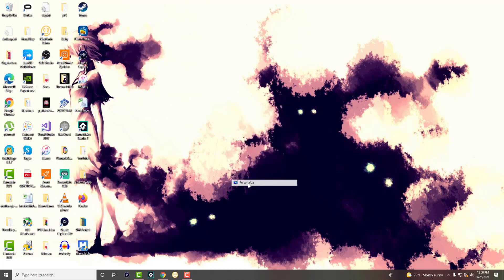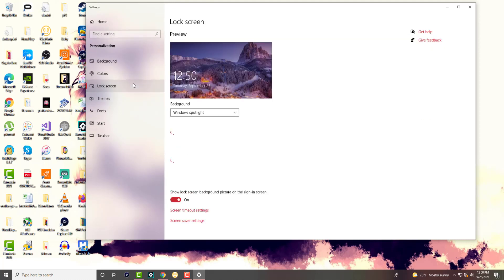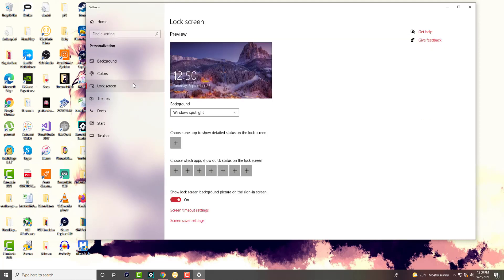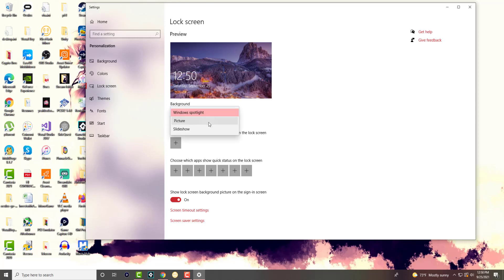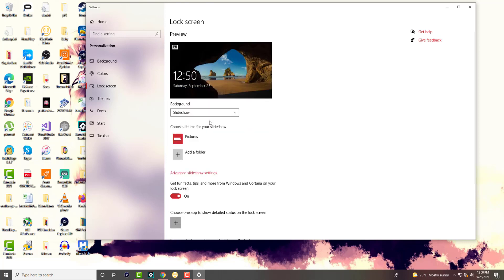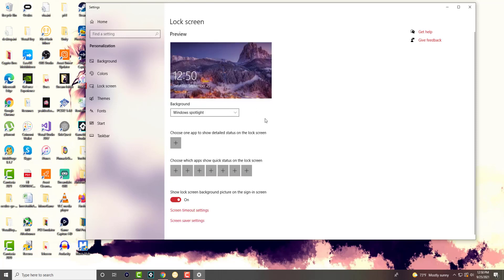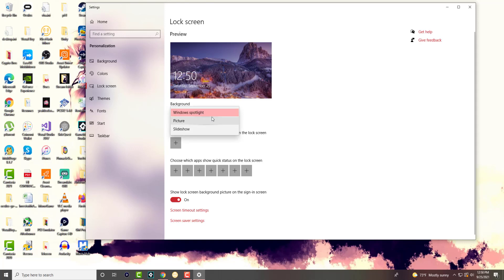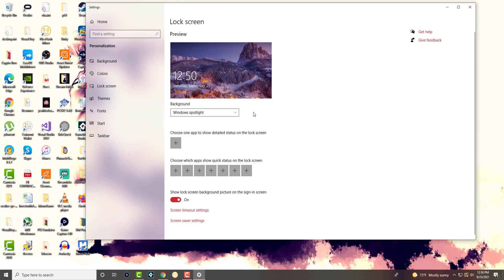How To Change the Login Screen Background in Windows 10 [2021 Tutorial]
In This Video, I Will Show You How To Change the Login Screen Background in Windows 10 [2021 Tutorial]